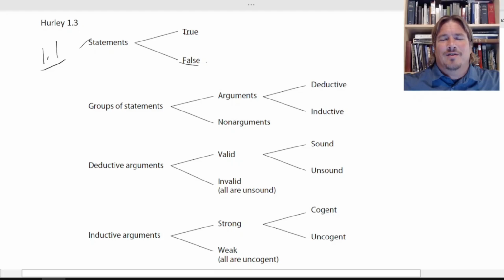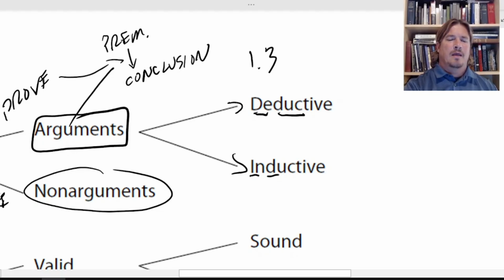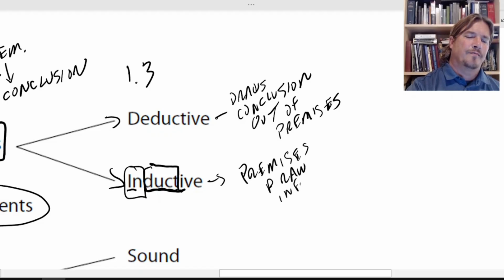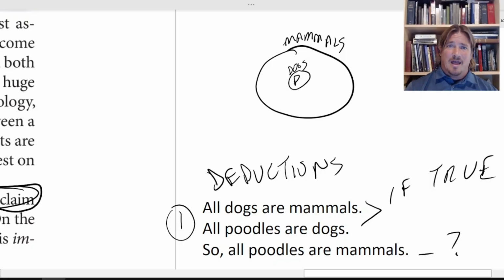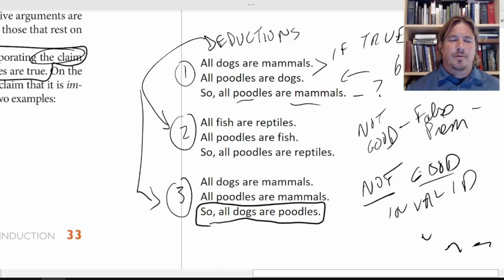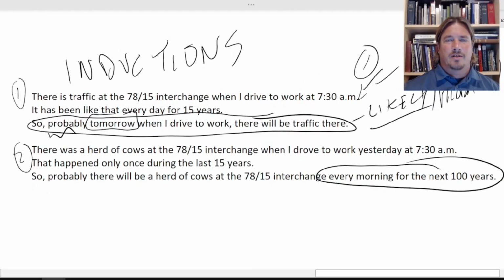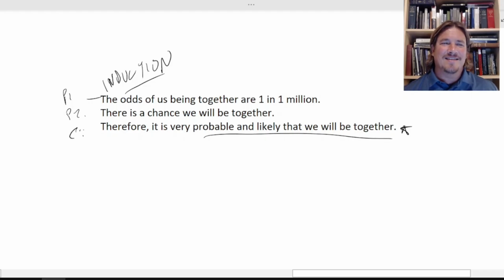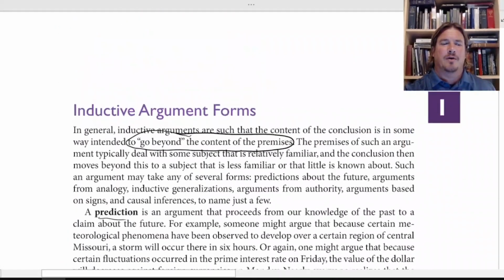Deduction vs. Induction: What's the difference?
If you're going to be a decent philosopher, you must be able to analyze arguments well. But there are different types of arguments, and they must be evaluated on their own terms. One of the main distinctions among types of arguments is the distinction between deduction and induction. This video introduces you to that distinction.